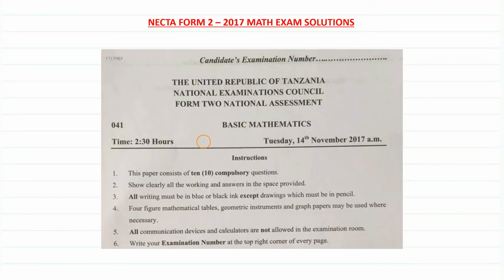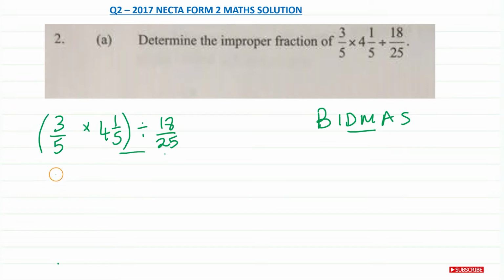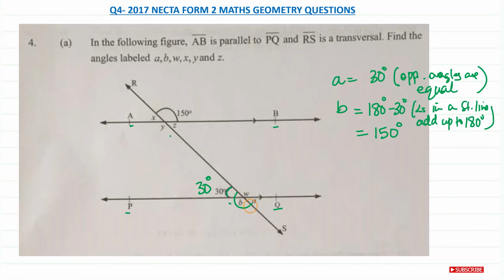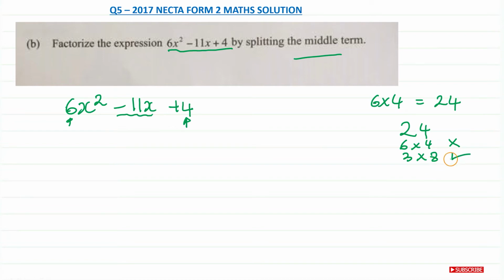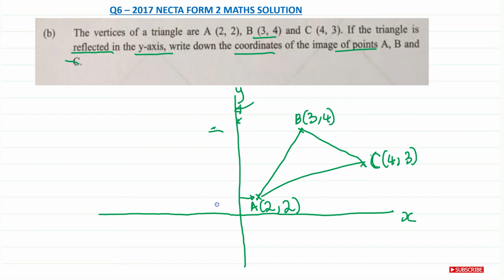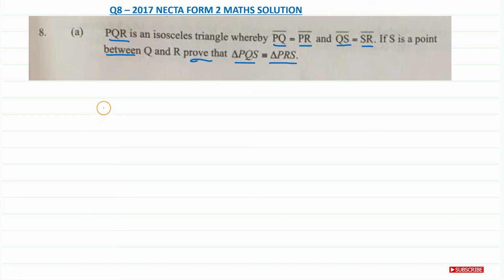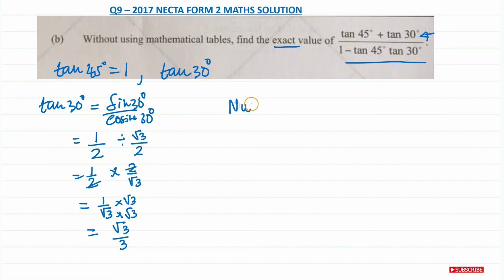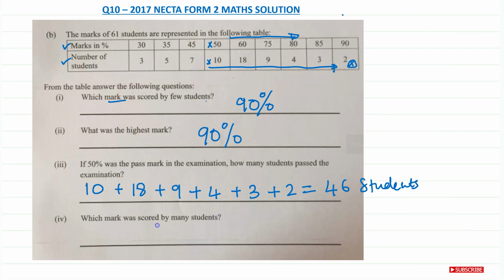NECTA FORM 2 MATHS EXAM PAPER 2017 - WHOLE PAPER SOLUTIONS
In this session I solve in full NECTA form 2 exam maths paper 2017.